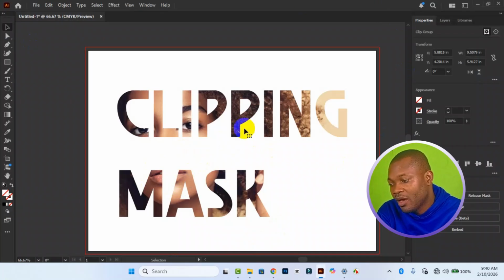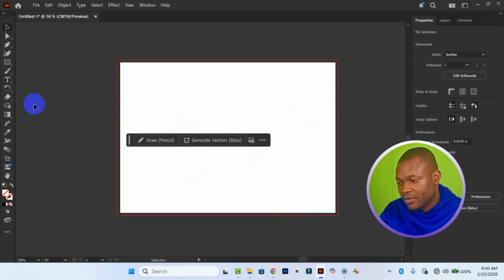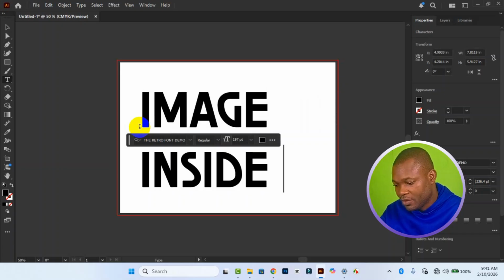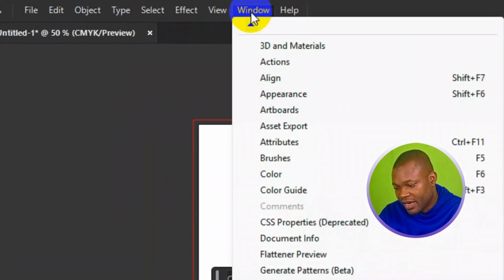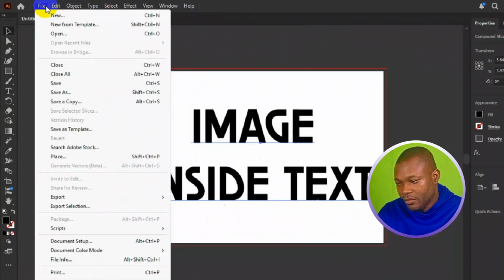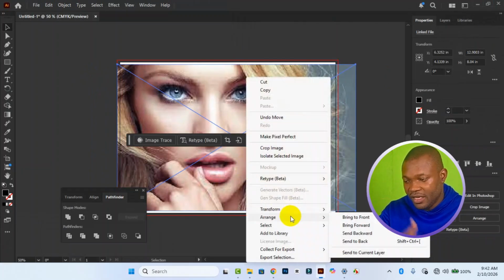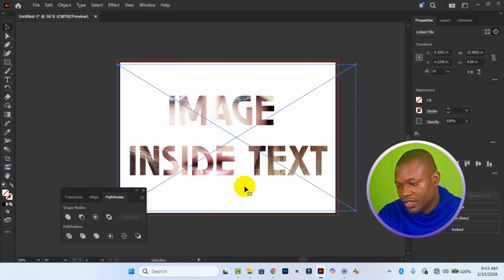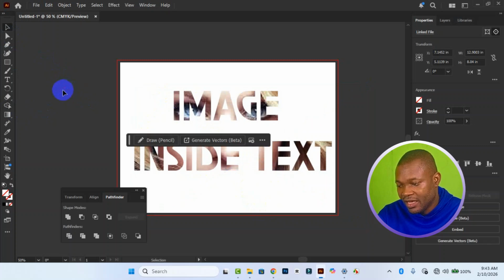Insert Image in Text Using Adobe Illustrator | Complete Guide